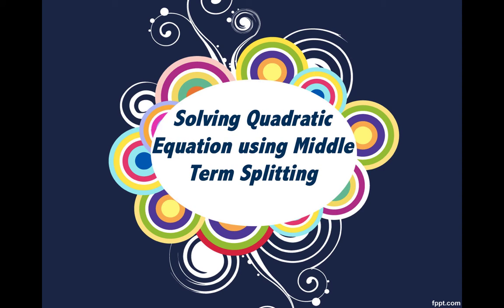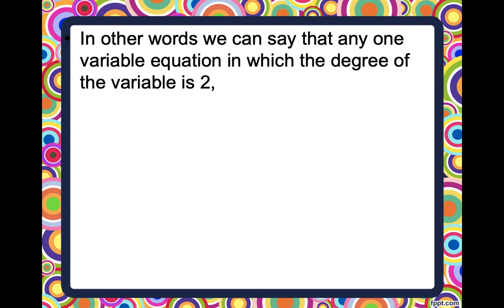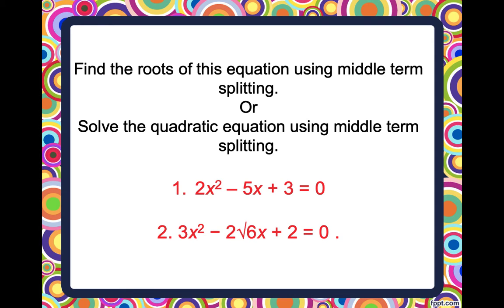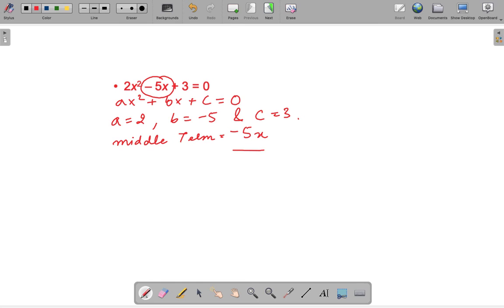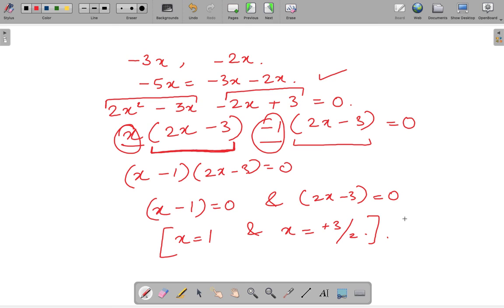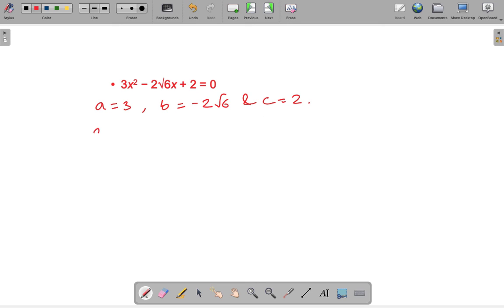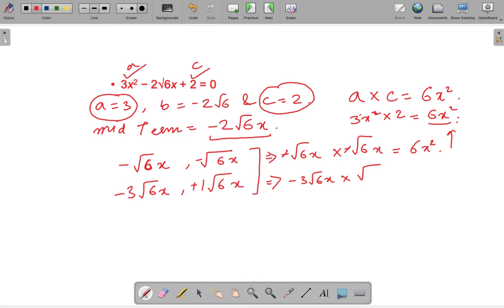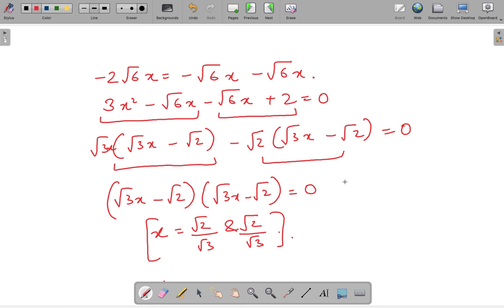How to Solve Quadratic Equation using middle term splitting with Examples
Hello Students

In this video, we will solve Quadratic equations using Middle Term Splitting.

In the next video, we will solve Quadratic equations using the Discriminant method.